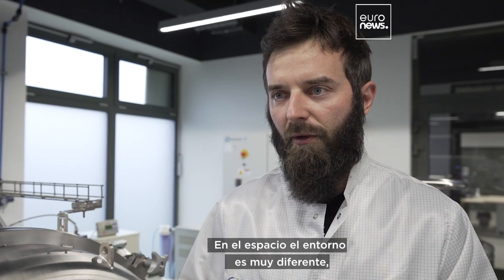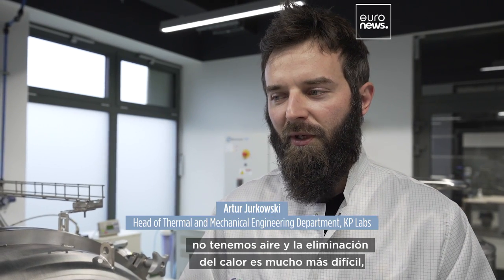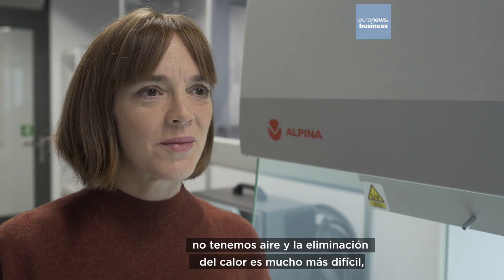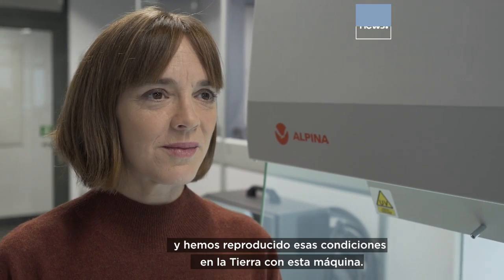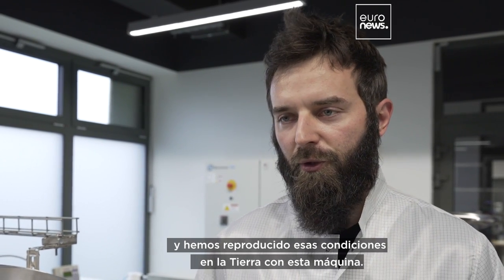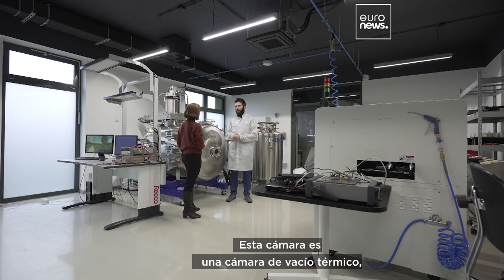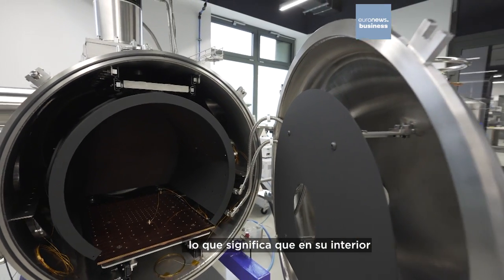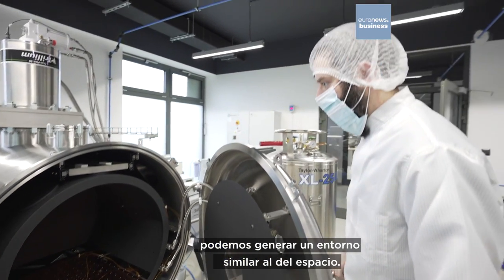Probar, probar y volver a probar para sobrevivir a las hostiles condiciones del espacio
Artur Jurkowski, del Departamento de Ingeniería Térmica y Mecánica de KP Labs, explica cómo la empresa aeroespacial polaca prueba su unidad de procesamiento de datos para garantizar su supervivencia en el espacio.

En colaboración con The European Commission